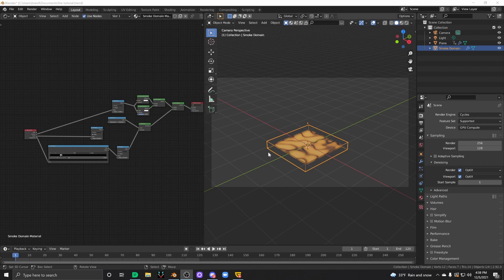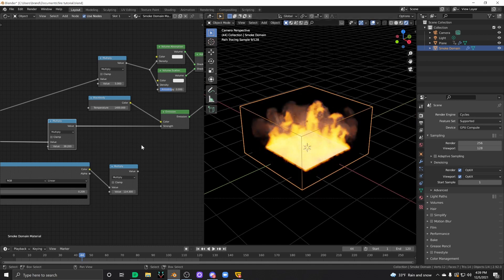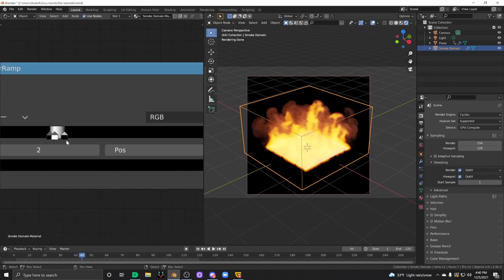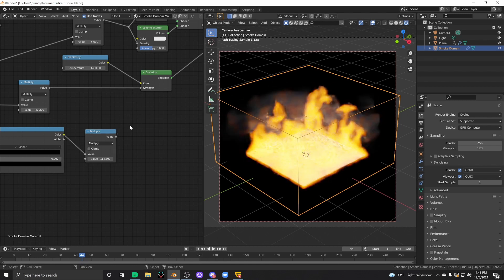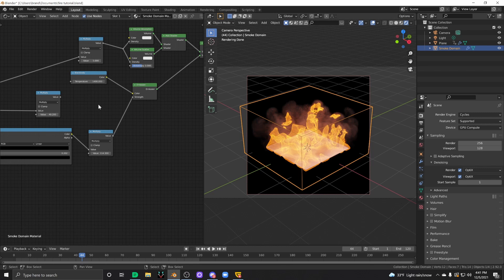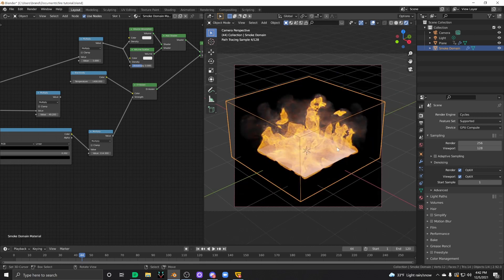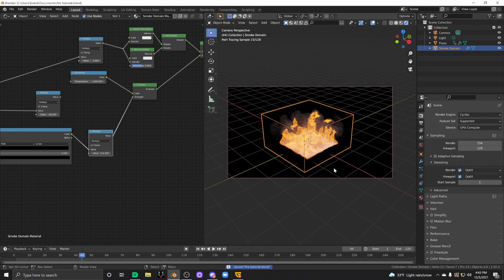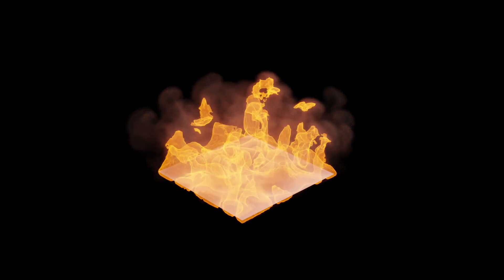Blender - Improve Your Fire Shader Ten-Fold in 5 Minutes!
A lot of people use the same shading technique for flames in Blender and come up with underwhelming results. Use this fast trick to get super realistic looking flames in 5 minutes or less!